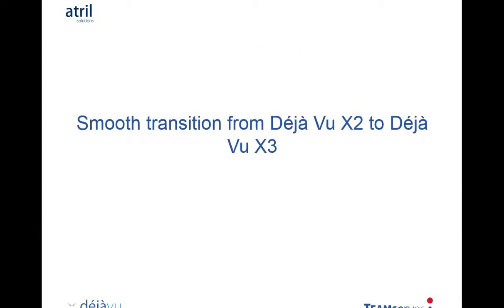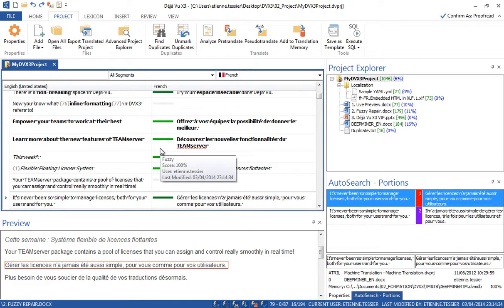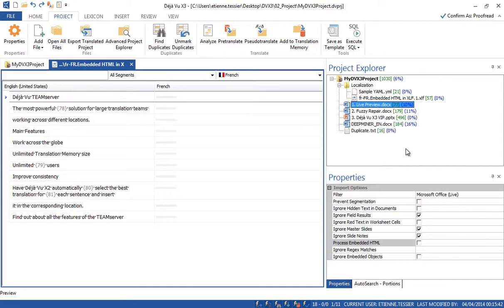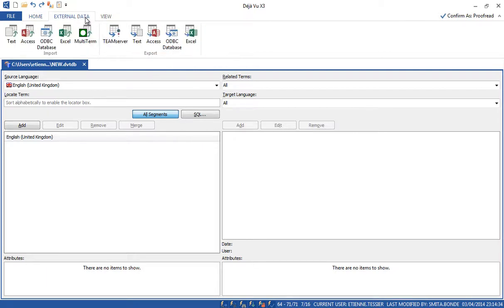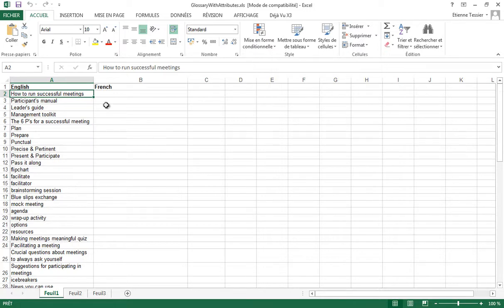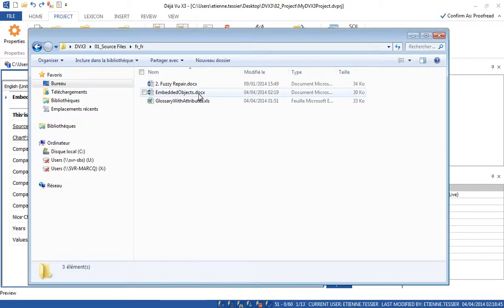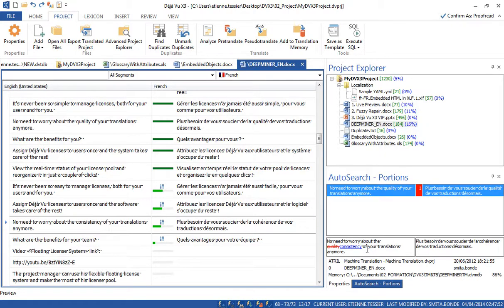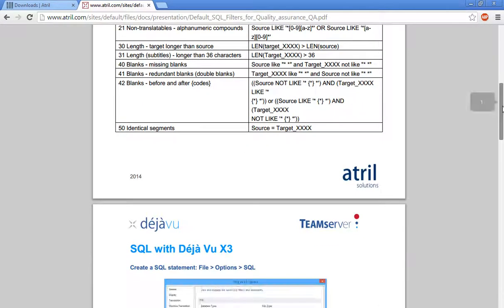Déjà Vu X3 - Training for advanced users - Proz Webinar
Training tutorial for advanced users for DVX3 CAT tool software